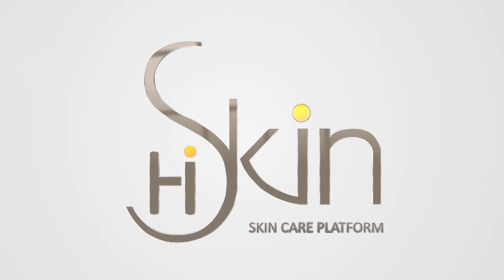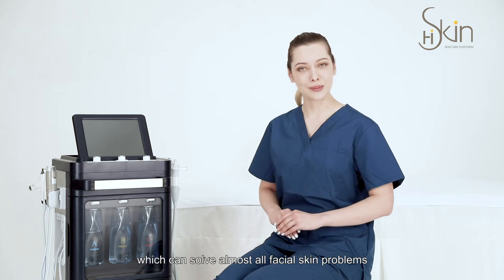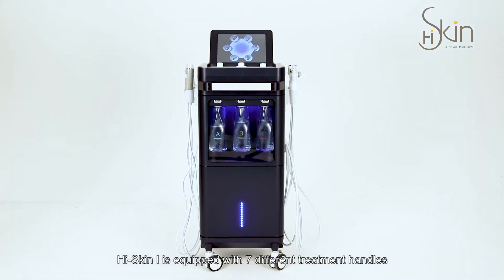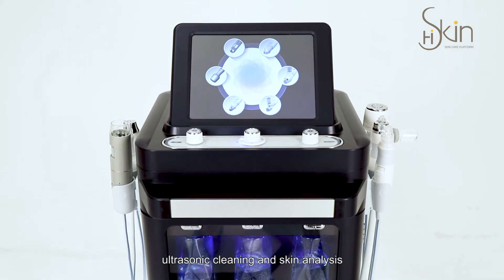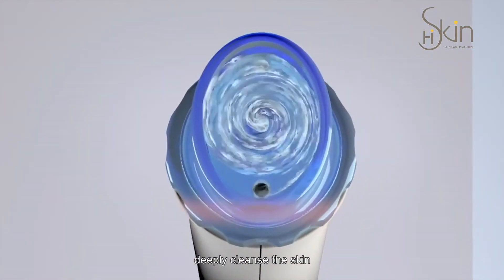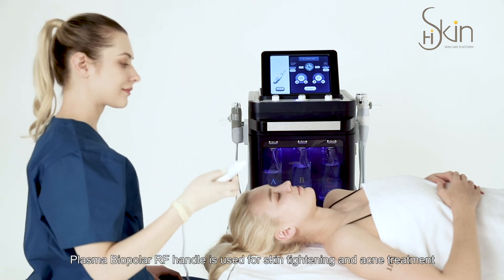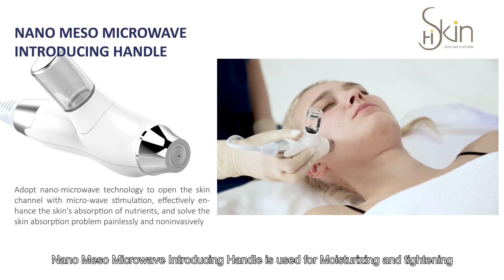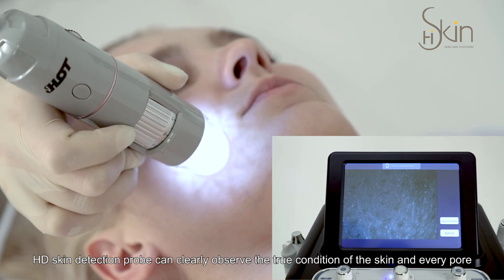Hydro facial machine